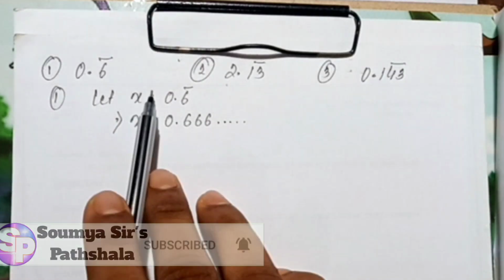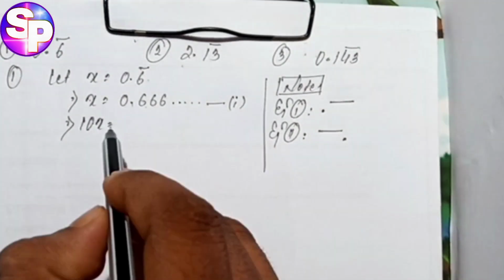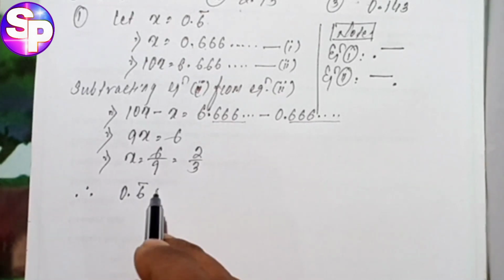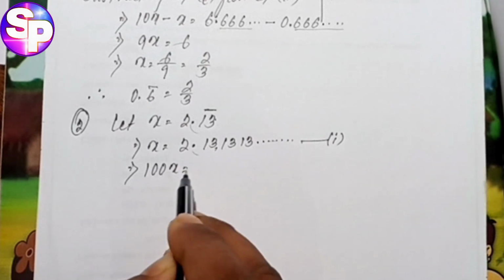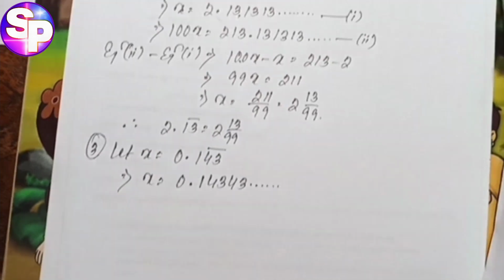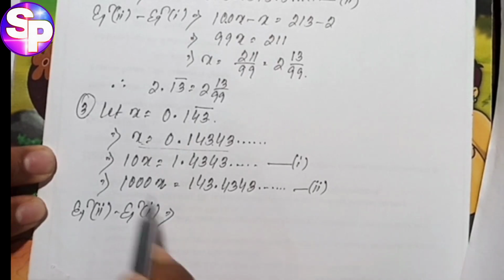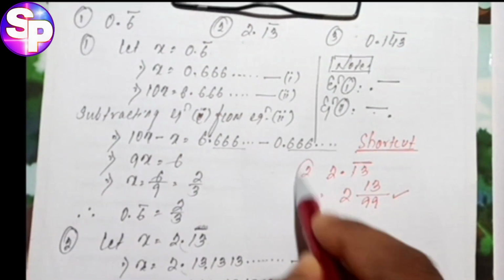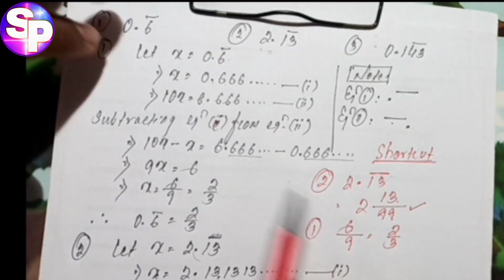Conversion of Non Terminating Recurring Decimals into Vulgar Fraction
Hello viewers in this video you will find complete explanation of the method of converting non terminating recurring decimals to vulgar fractions along with the shortcut trick. This video will helpful especially for std 7 both ICSE and CBSE students and std 9 CBSE students. The shortcut trick can also be useful for the aspirants those who attended different competitive examination. Watch till the end to get the shortcut. Explained Tricks to remember the formulas."